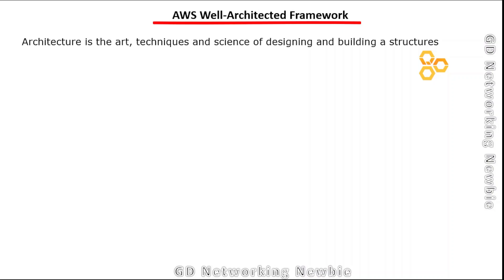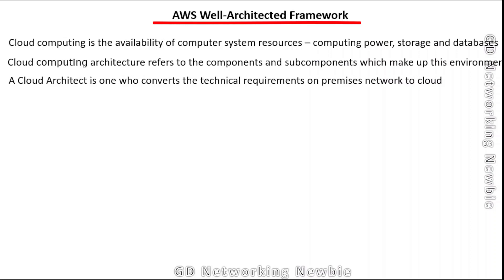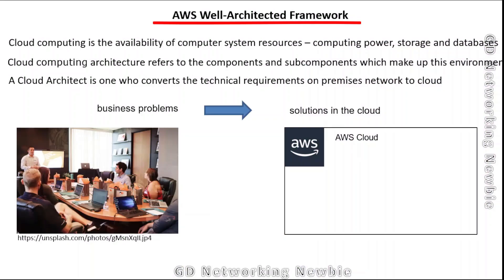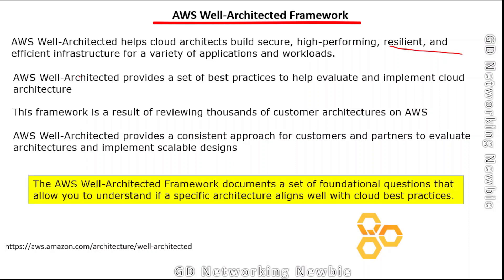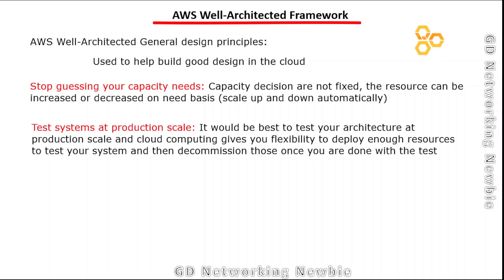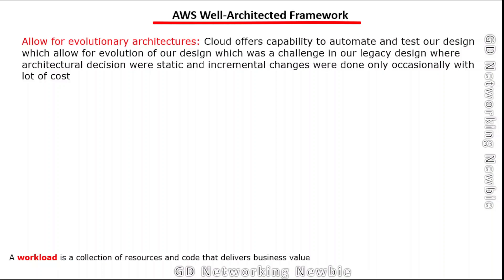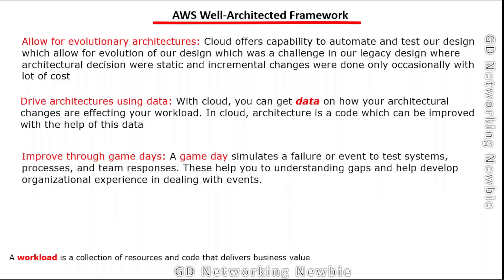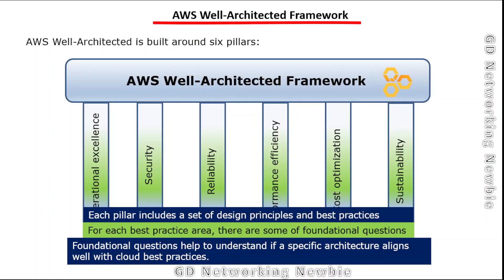AWS Well Architected Framework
AWS Well-Architected Framework is discussed in this video. AWS Well-Architected helps cloud architects build secure, high-performing, resilient, and efficient infrastructure for a variety of applications and workloads.

The AWS Well-Architected Framework documents a set of foundational questions that allow you to understand if a specific architecture aligns well with cloud best practices.

AWS Well-Architected General design principles:
Stop guessing your capacity needs
Test systems at production scale
Automate to make architectural experimentation easier
Allow for evolutionary architectures
Drive architectures using data
Improve through game days

6 Pillrs of AWS Well-Architected:
operational excellence
security
reliability,
performance efficiency
cost optimization
sustainability